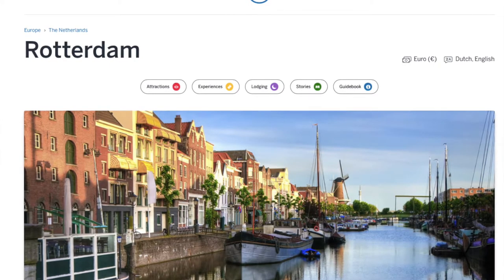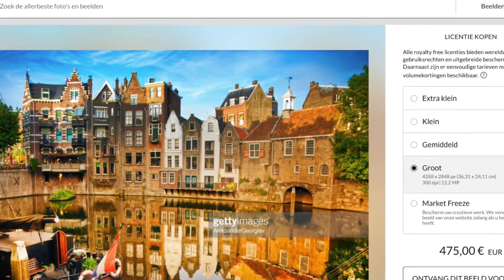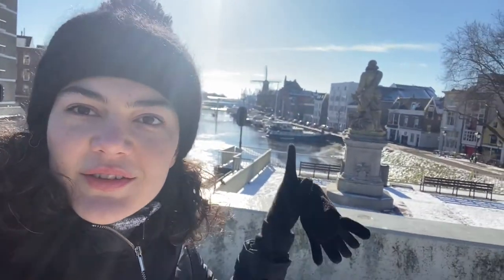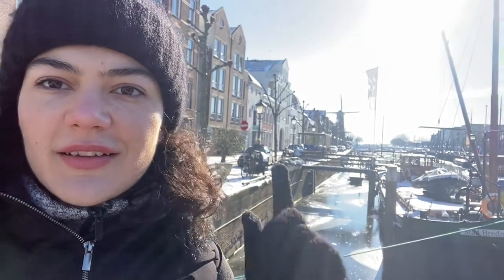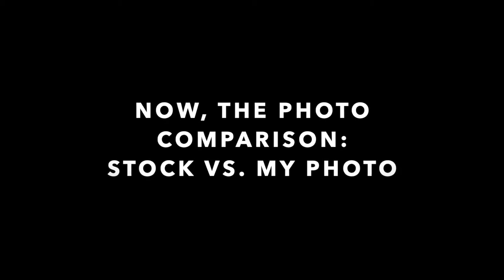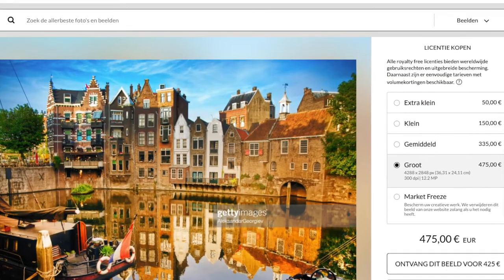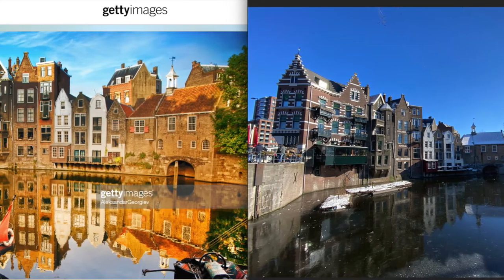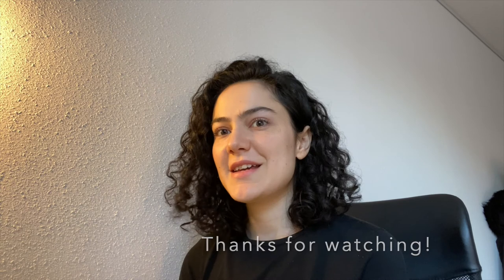Instagram vs. Real Photos: Historic Delfshaven, Rotterdam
Hi All,
In this video, I go to a place that is very popular in photos of  Rotterdam and see the location for myself. Hope you like it!